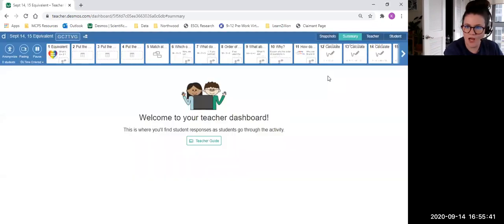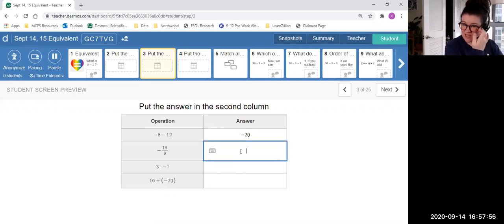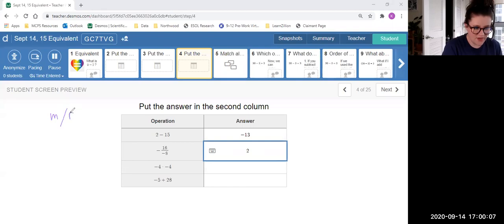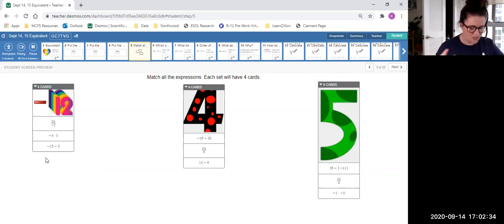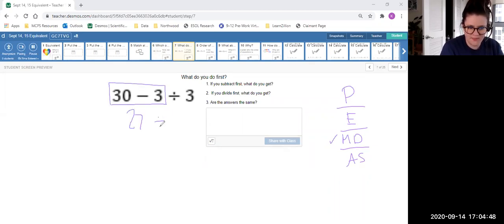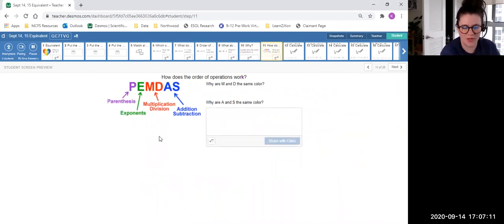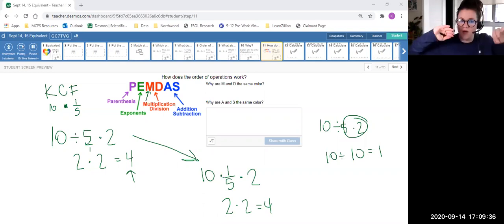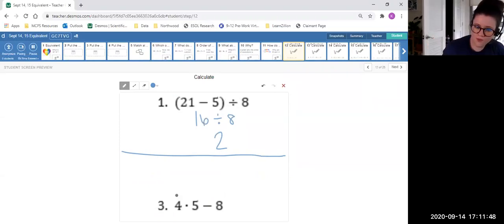9/14 Algebra 1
Algebra 1 - Equivalence, Order of Operations